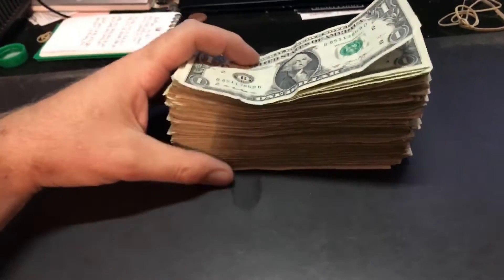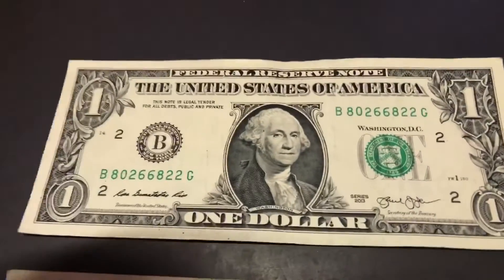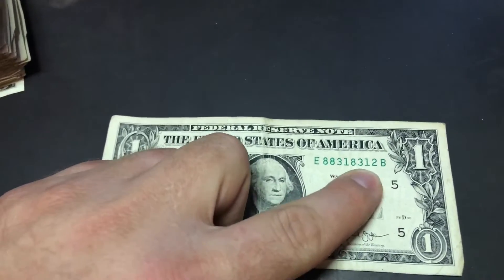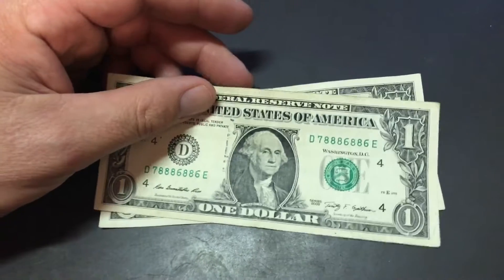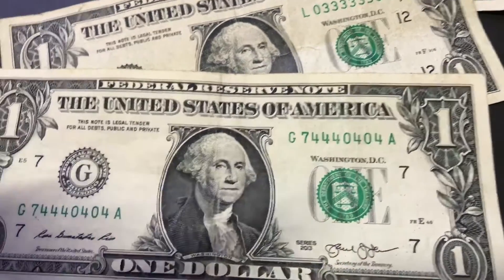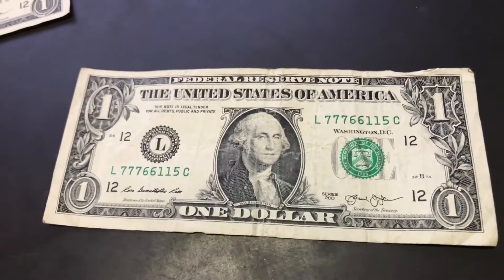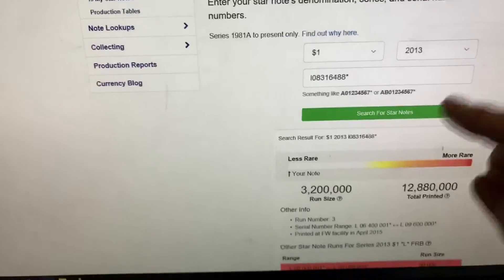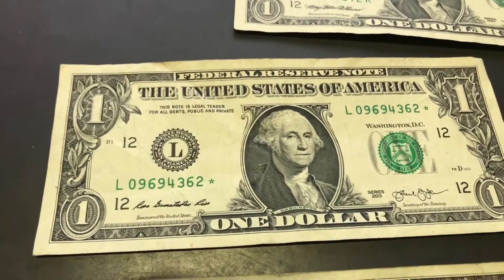Rare Currency Found In Your Wallet. Star Note Hunting.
Cherry pickers Guide

2019 Coin Pick Guide